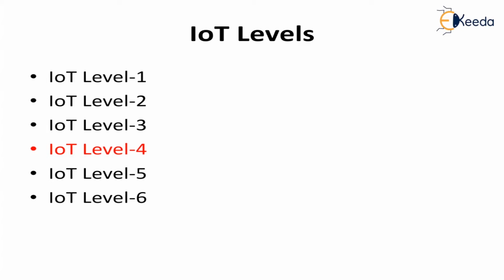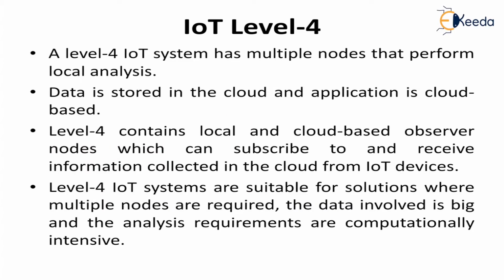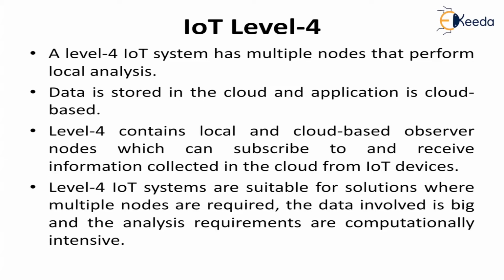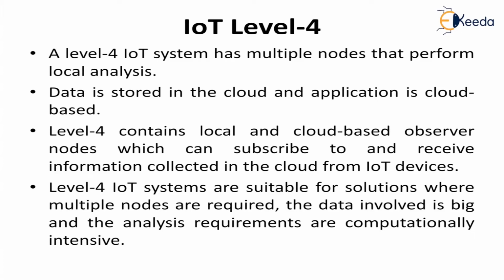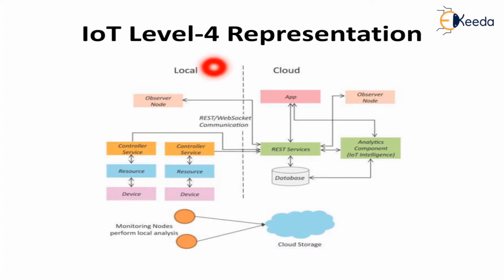Level 4: Internet of Things | IoT Level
Welcome to Level 4 of our Internet of Things series! In this session, we delve into the basics of IoT, exploring its significance and applications. From smart homes to industrial automation, grasp the fundamental concepts driving this technological evolution. Gain insights into connectivity, data exchange, and the seamless integration of devices that define the IoT landscape. Whether you're a beginner or seeking a refresher, join us for an insightful journey into the world of interconnected devices and their transformative impact. Don't miss out—dive into the foundation of IoT today!

Happy Learning.